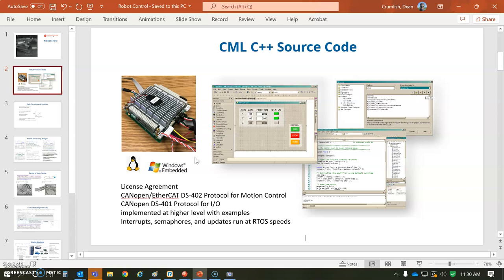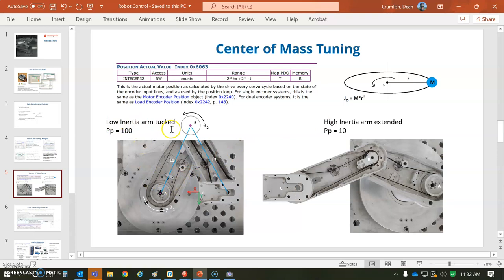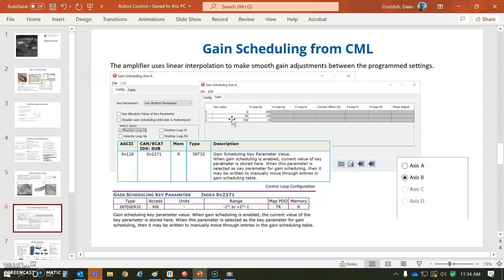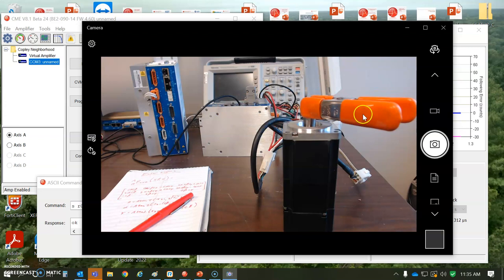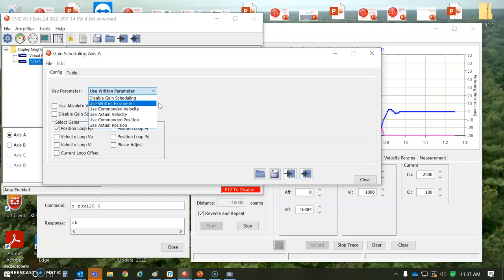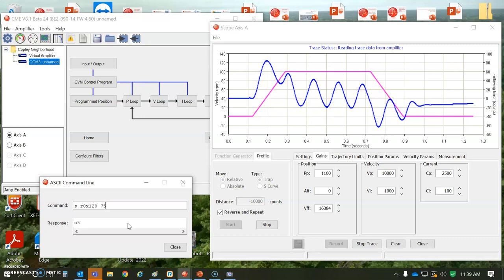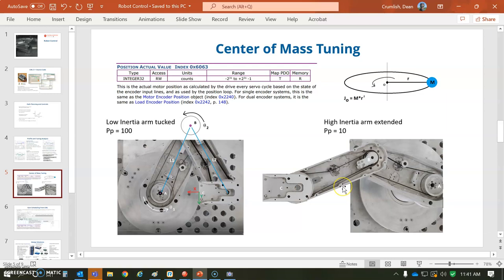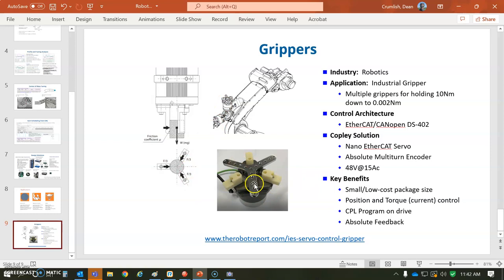Robot Gain Scheduling from CML C++ EthreCAT/CANopen Master - Copley Dual Axis SCARA drive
As the B Axis robot arm extends, the center of mass changes so the inertia of the A axis will change. We can change the gain of the A axis using a gain schedule. I use CME to show how to setup a gain schedule, adjust Pp term, and show results with a motor and load. We could push this feature into the 2 axis drive using CVM program using 0x128 keying parameter or, if the kinematic math seams complicated, we could let the master do it. In this case the Copley CML C++ source code can read the position 0x6063 of the B axis and set the 0x2371 of the A and or B Axis to step through their gains schedule tables.

See AN142: Gain Scheduling or mote details of gain scheduling.